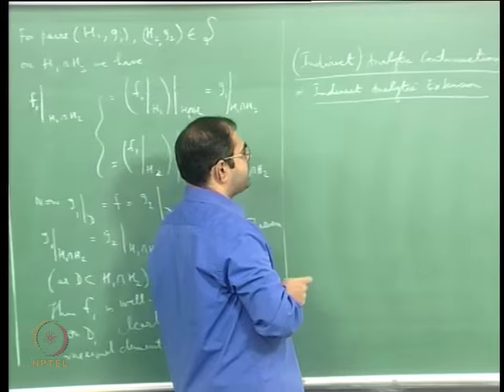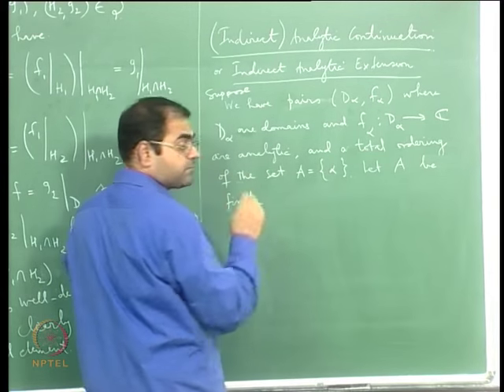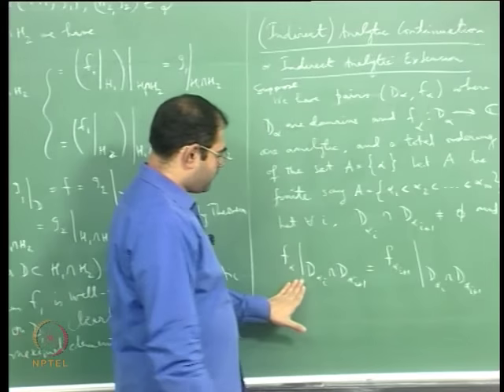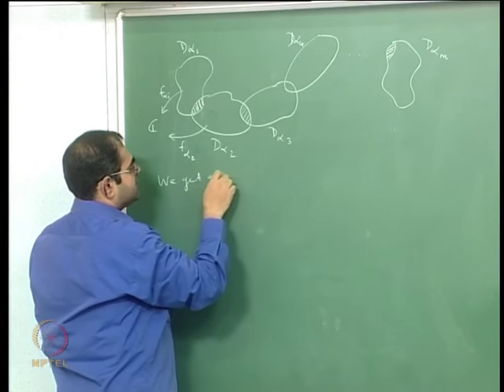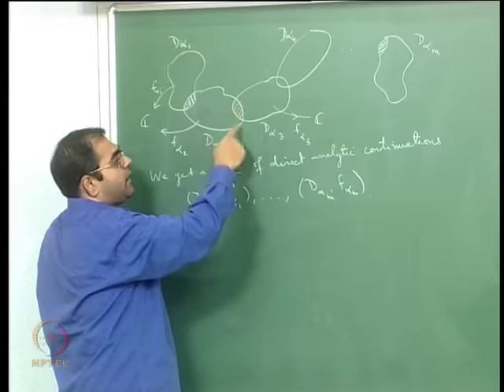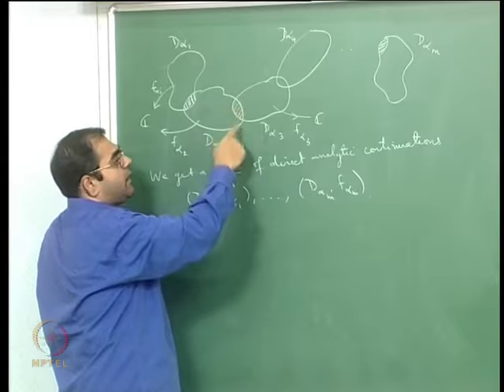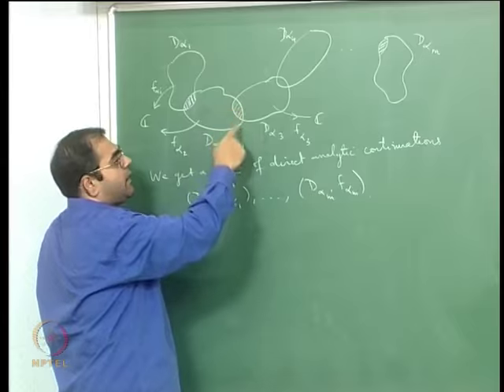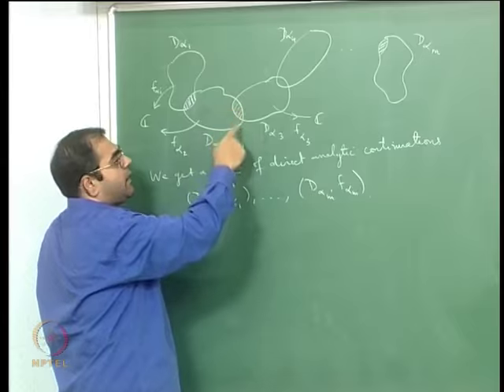Mod-06 Lec-20 General or Indirect Analytic Continuation and the Lipschitz Nature of the Radius